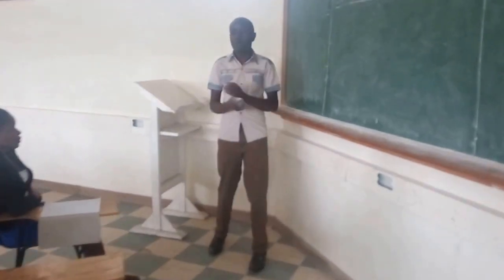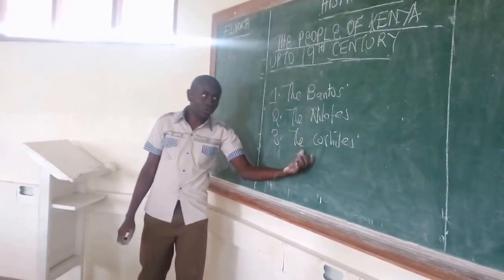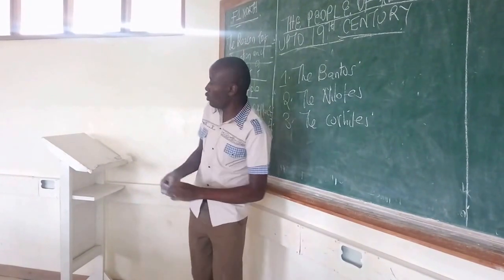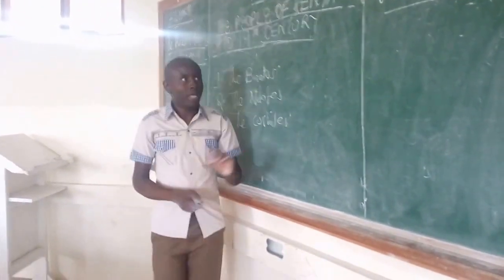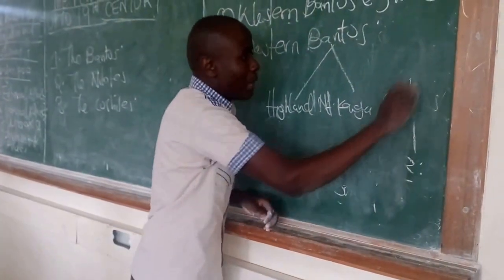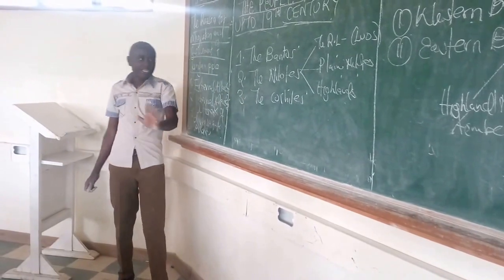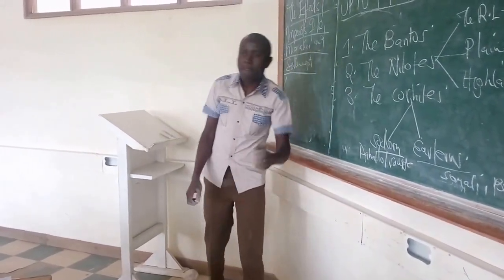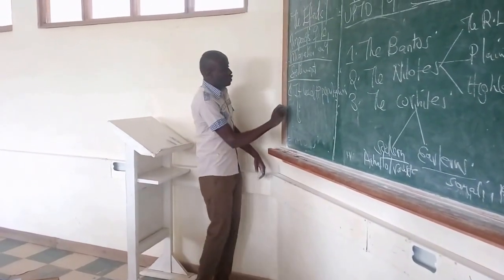EDCI 351 HISTORY AND GOVERNMENT FORM 1